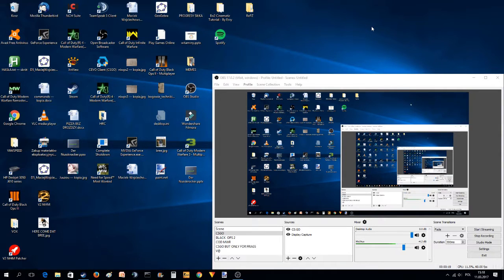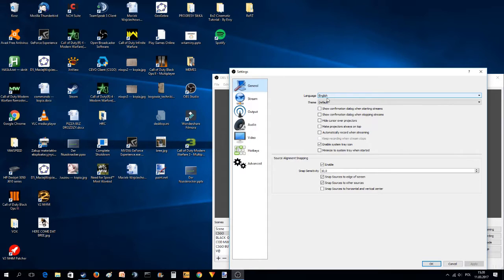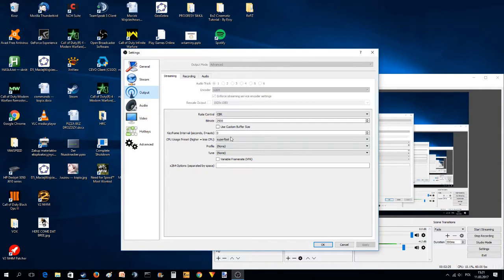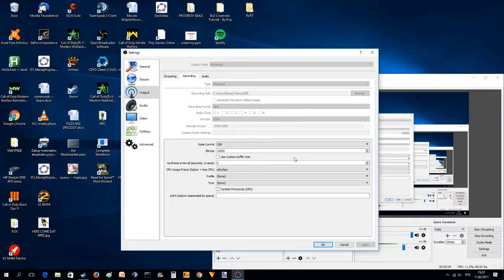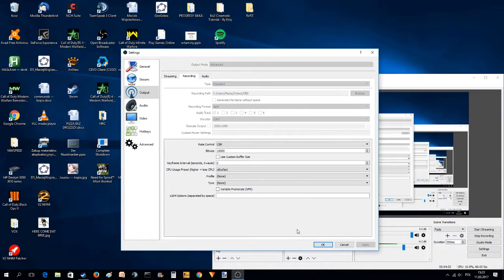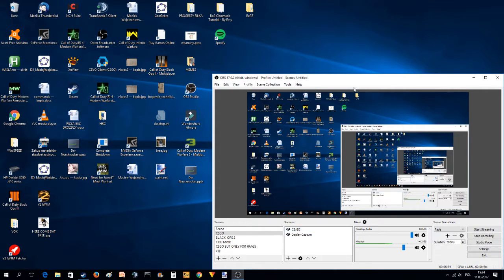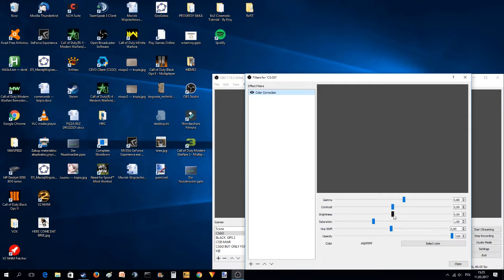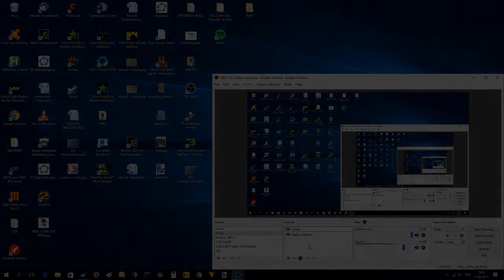OBS STUDIO SETTINGS FOR RECORDING CSGO - personal settings 2017.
THIS IS FOR OBS STUDIO, not the old version of OBS.

song: adult mom - survival
if you have any questions you can ask in the comments.

~peace